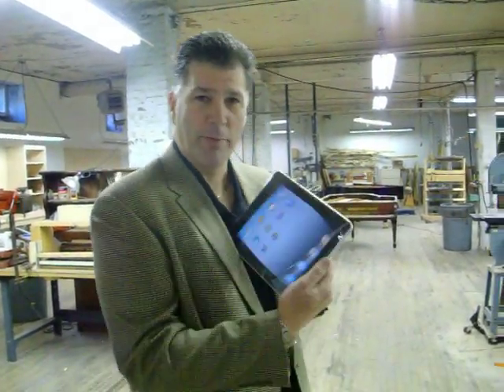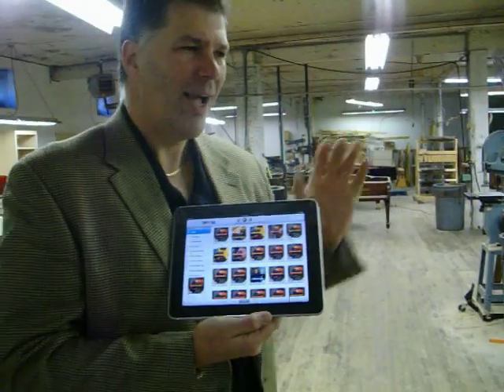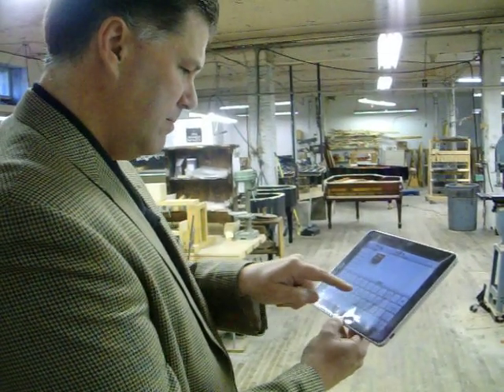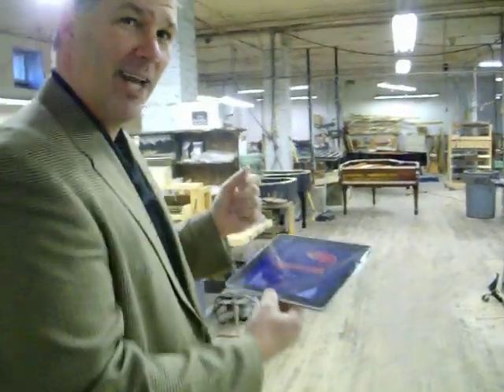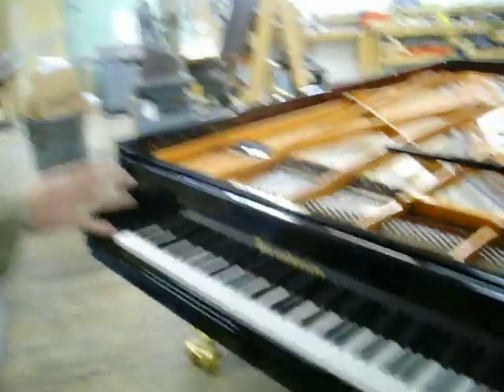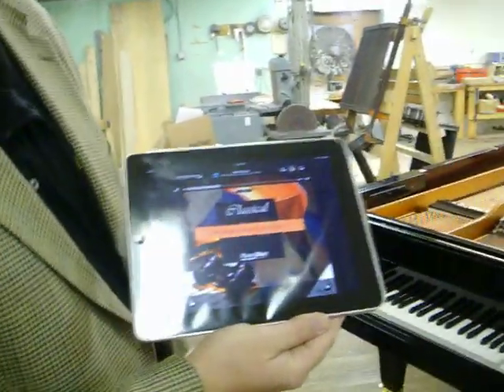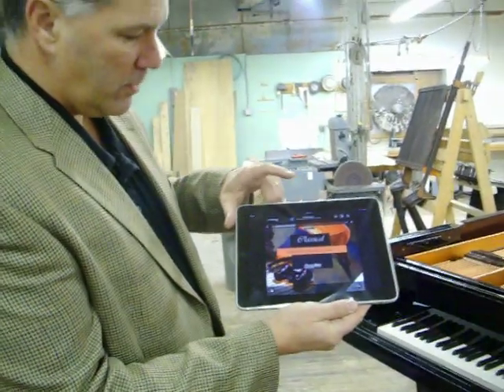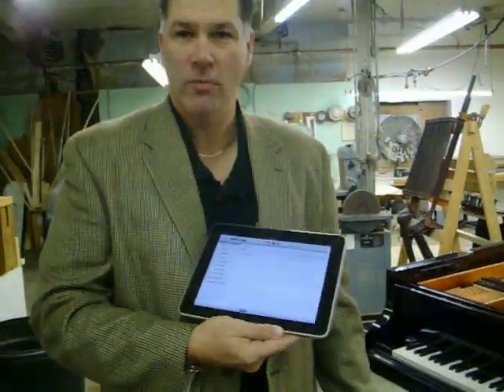Quick demo - Bosendorfer 280 concert grand with an Ipad player system installed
The newest and slickest player technology runs the system from a wireless Ipad! This installation was completed for a private customer who purchased this piano for their home. This is pretty amazing stuff!